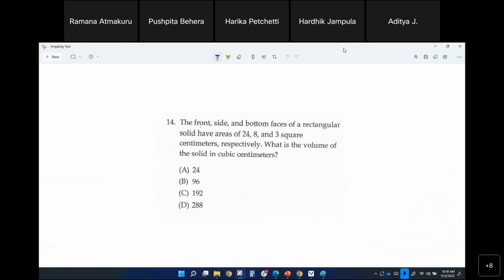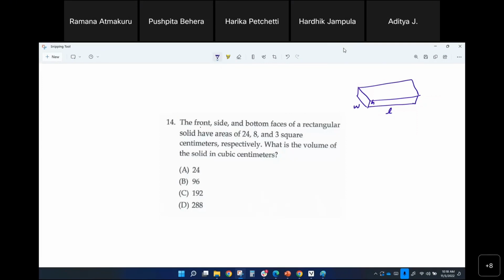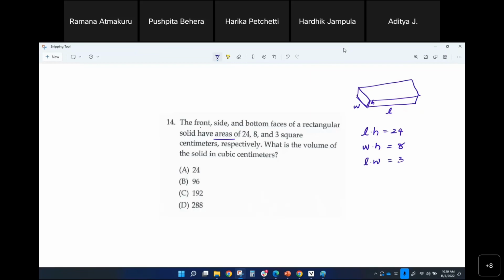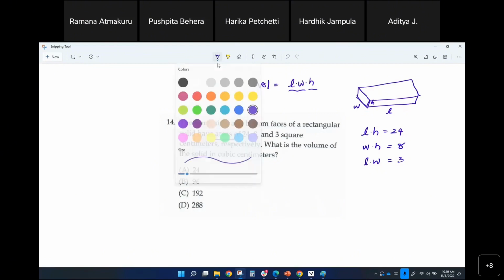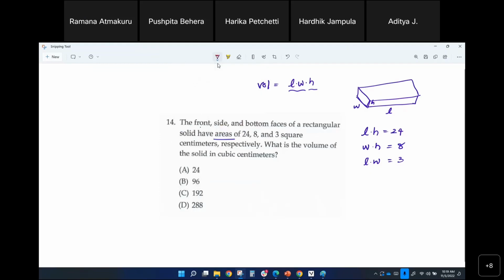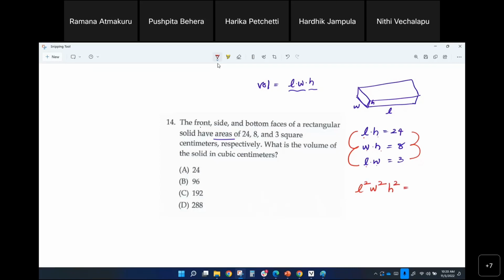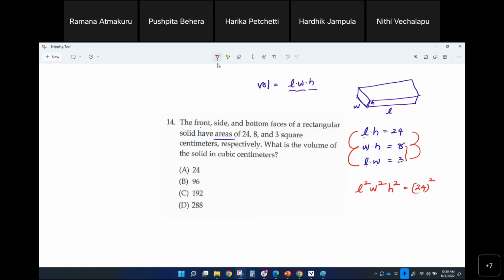Digital SAT Prep | Ramana Learning Center